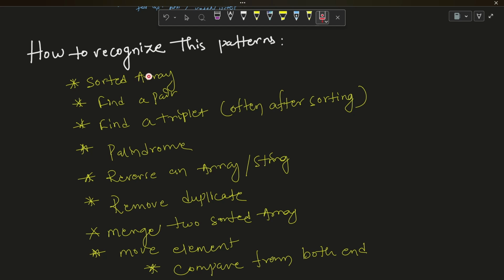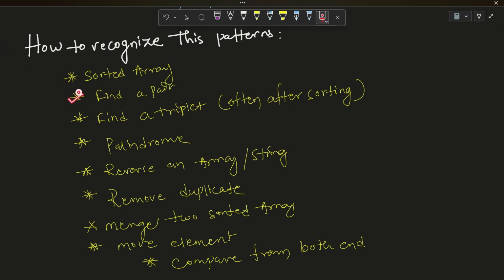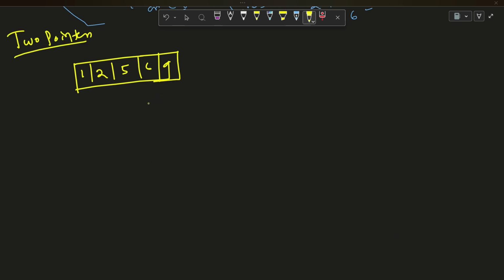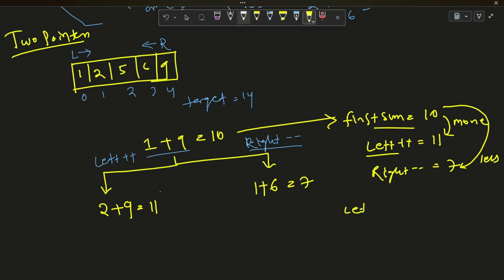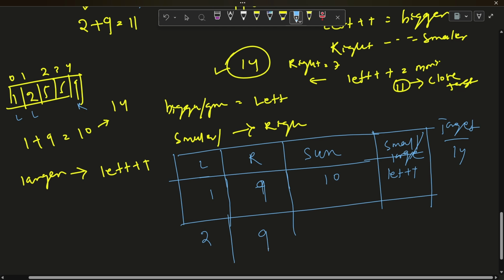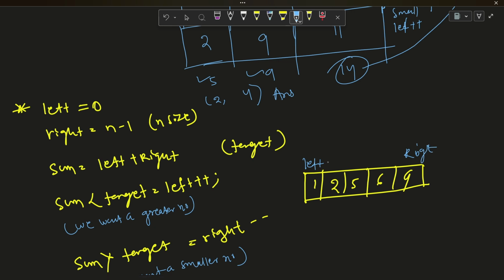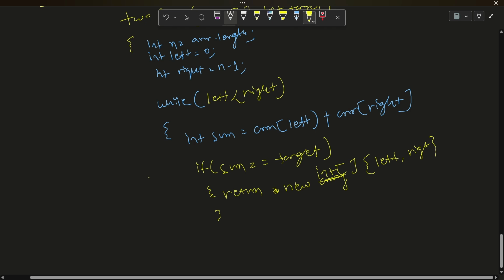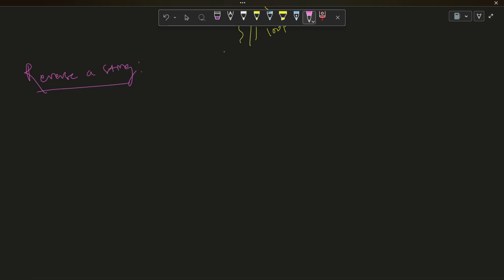DSA 01 02 || Two Pointers 02 || Two sum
This is a series of DSA where i am gonna cover the dsa question as per the patterns and solving the related question

at the end of the series we will easily crack any dsa question during the interview

In this Video i have covered the basic of two pointers and how to know the question is gonna solve by Two pointers